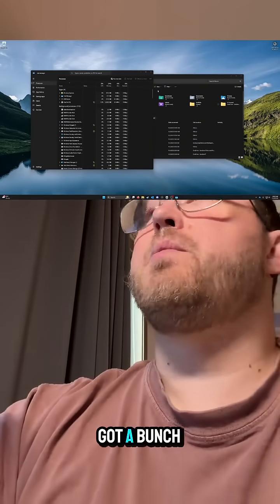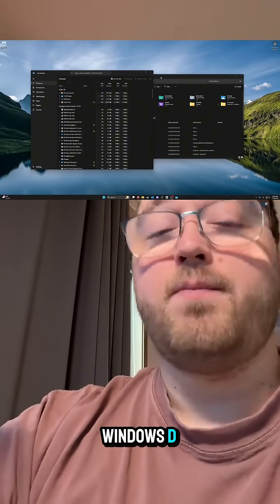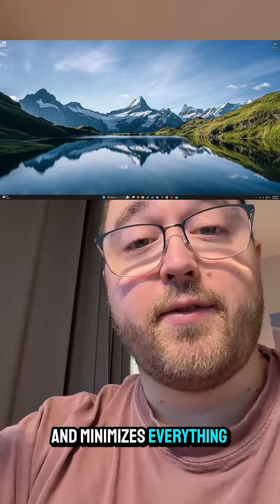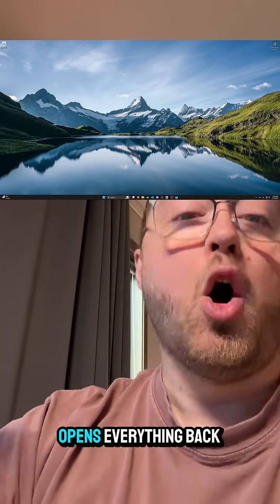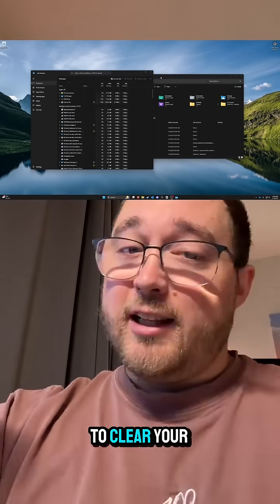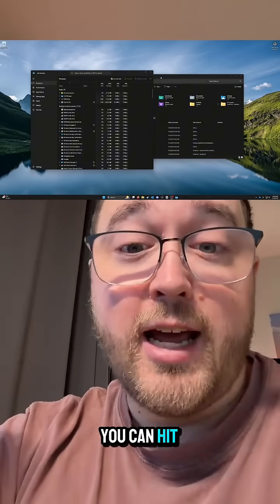What shortcuts do you use?